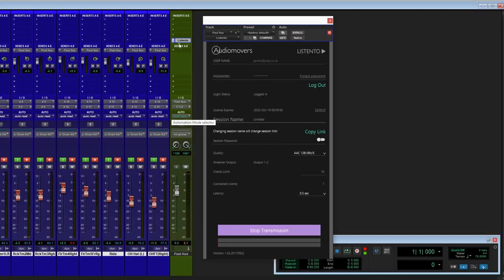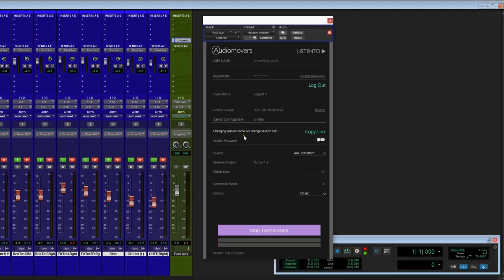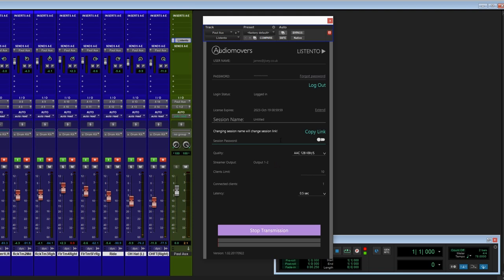Recording A Song From Scratch - Recordings Drums 70 Miles Away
In today's video, I enlist the talents of James Ivey to record drums on a song. James lives about 70 miles away and the last thing I want is for a drummer to be in my studio, so we use software called listento to get the job done. James can sit happily in his studio while im sat in my studio listening to what he is recording.

If you would like to use James's drumming on your tracks, you can contact him below.